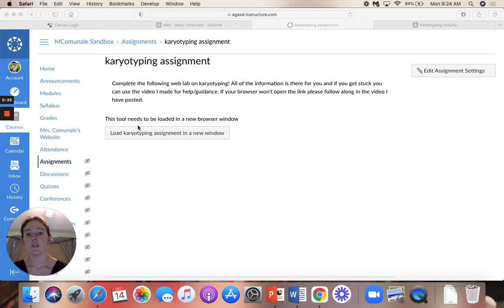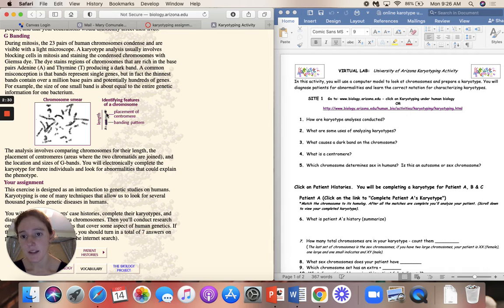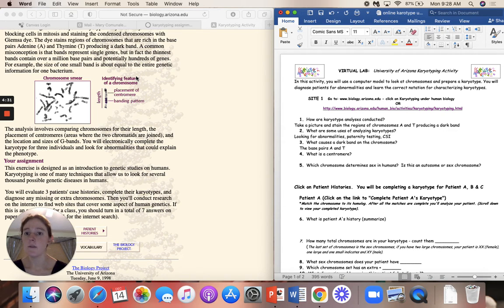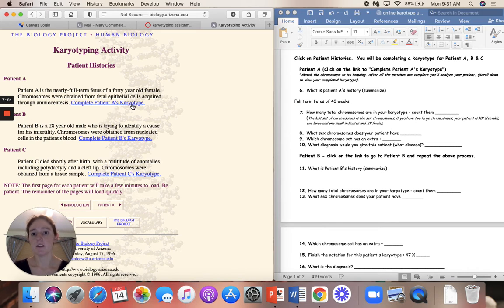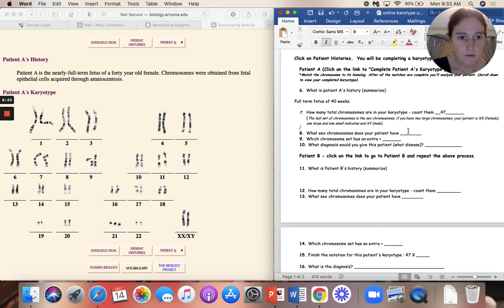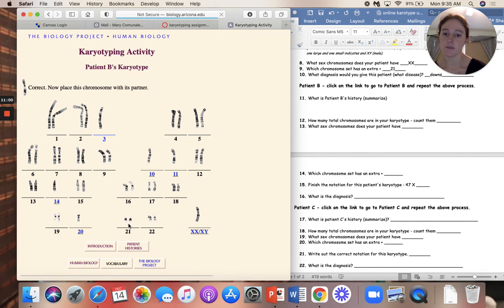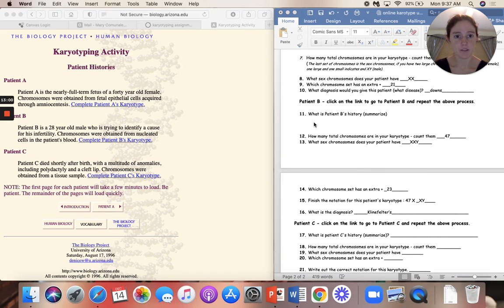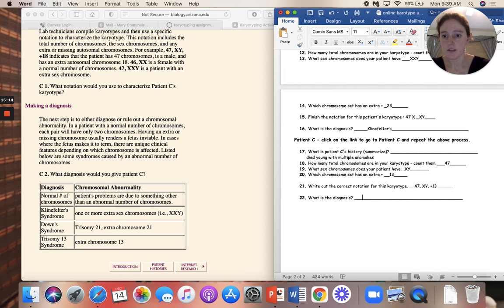Karyotyping Online Lab